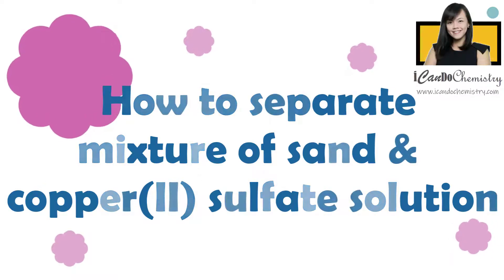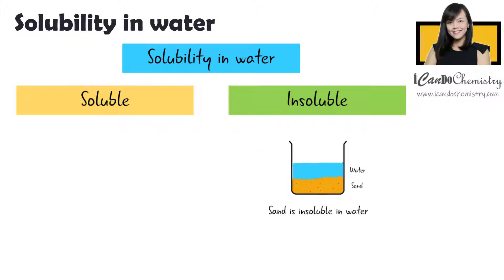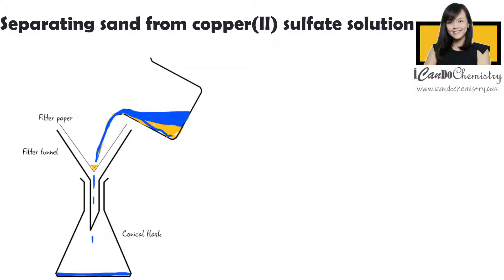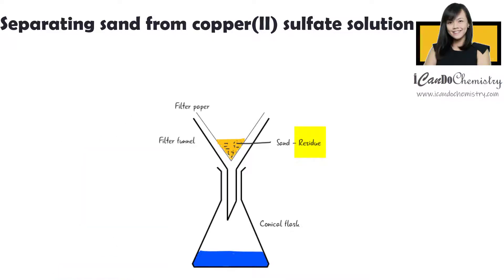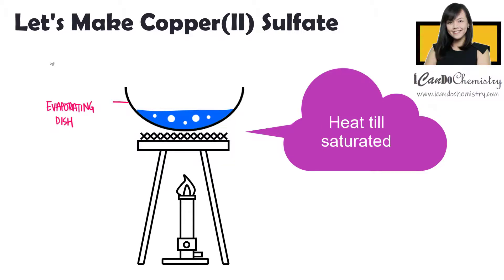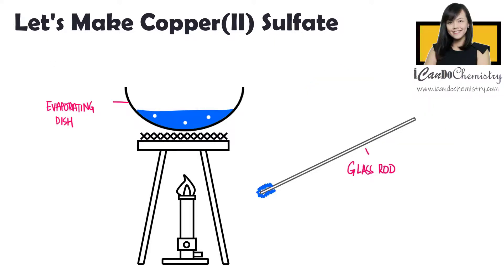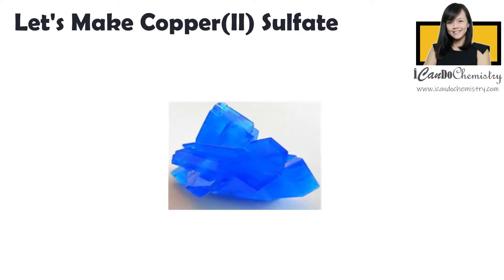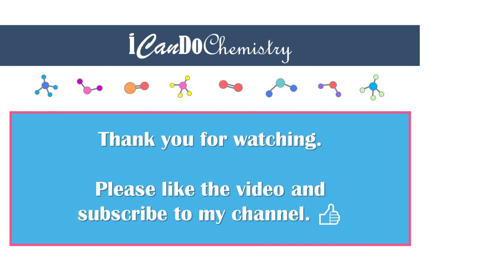How to separate sand and copper(II) sulfate salt from its mixture| Chemistry Separation Methods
In this video, we will focus on how we can obtain sand and pure copper(II) sulfate salt from a mixture of sand and copper(II) sulfate solution.

Soluble or insoluble solids in water
Some solids are soluble in water while some are insoluble in water. What do we mean by that?
When sand is added into water, sand do not dissolve in water. If we leave it to stand, sand will settle at the bottom of the water. We can separate sand from water using a physical method, called filtration.
When copper(II) sulfate is added into water, it dissolves to form a blue solution. We say that copper(II) sulfate is soluble in water. When a salt is soluble in water, we cannot simply filter to separate the solute from the solvent. We will have to carry out crystallation.

Separating sand from copper(II) sulfate solution
Now let’s say we have a mixture of sand and copper(II) sulfate solution. There are 3 components in this mixture – we have sand, copper(II) sulfate salt and water.
We can first start by carrying out filtration to separate the sand from copper(II) sulfate solution.
We will pour the mixture through the filter paper. There are small pores on the filter paper. The size is so small, only copper(II) sulfate solution can pass through. The sand solid particles that are bigger than the pores of the filter paper will not be able to do so.
Upon filtration, sand will remain in the filter paper. We call this the residue. The component that passes through the filter paper is called the filtrate. In this case, copper(II) sulfate solution is the filtrate.

Crystallisation to obtain copper(II) sulfate salt.
We know that many salts are soluble in water. [Link to salt solubility video]. Copper(II) sulfate salt is one of them. To obtain the pure solid salt from the solution, we carry out crystallisation.
Crystallisation is a physical method used to separate a soluble salt from a liquid.
We heat the filtrate until it is saturated. Saturated solution simply means that this solution cannot allow anymore solid to dissolve in it. In other words, it is a solution in which no more solute can be dissolved in the solvent.
To test whether a solution is saturated, we will dip a clean glass rod in the solution. As the solution cools, saturated solution should leave small crystals on the rod. If not, we will need to continue heating until it is saturated.
Still, we need to be careful in this step to ensure we do not overheat the solution. If we overheat, we will end up with white solid instead of blue crystal. This white solid is anhydrous copper(II) sulfate.
When the solution is saturated, we leave it to cool. Do not disturb the process by stirring or shaking the mixture. Crystallisation will occur. You will see very pretty blue crystals forming on the evaporating dish.
Filter to collect the crystals. To remove the remaining impurities, we will wash with a little amount of cold water. We use cold water because copper(II) sulfate salt is soluble. We want to avoid dissolving it again.
Lastly, we dry the crystals between filter paper.
Tada, there you go!
In a nutshell, to separate an insoluble solid from a liquid, we can simply carry out filtration. To separate a soluble salt, which we call the solute, from the solvent, we will carry out crystallisation.